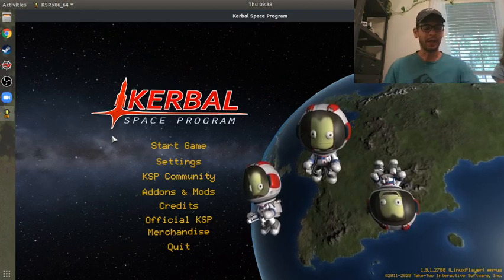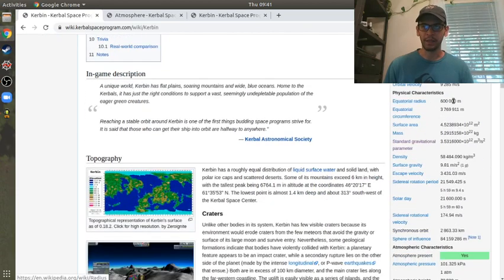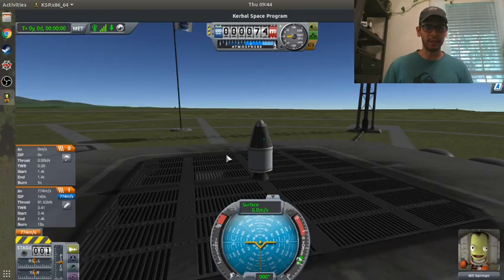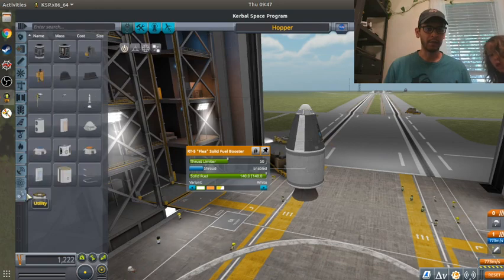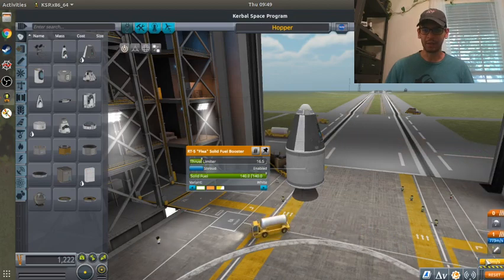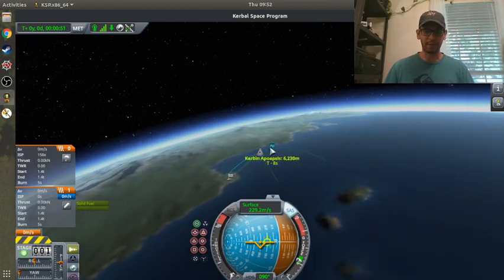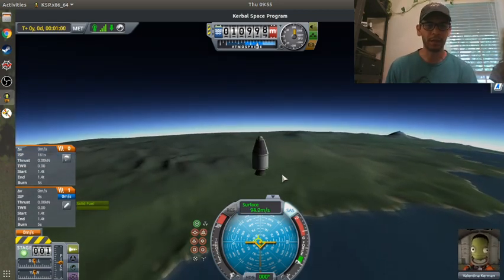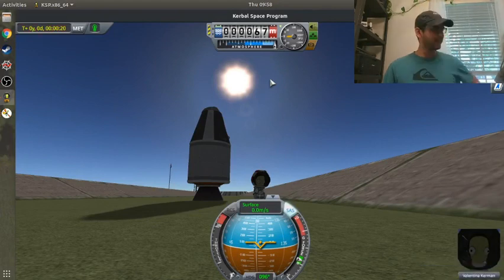Kerbal Space Program Hopper Dynamic Equations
Here I show how to build a simple Hopper while also comparing the results from Kerbal Space Program to a simple python program I wrote.